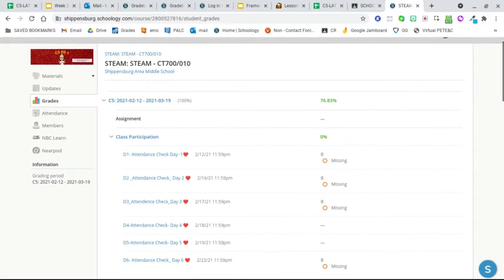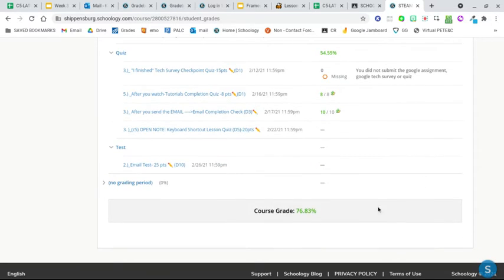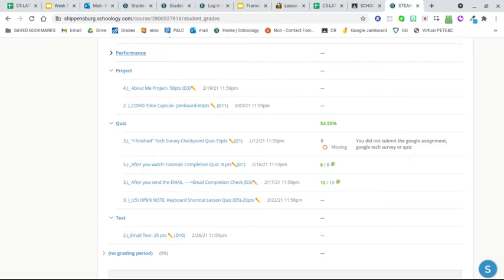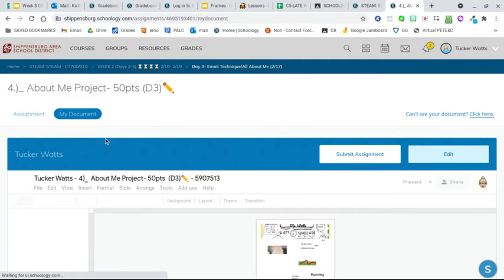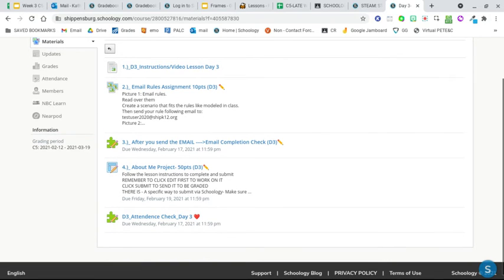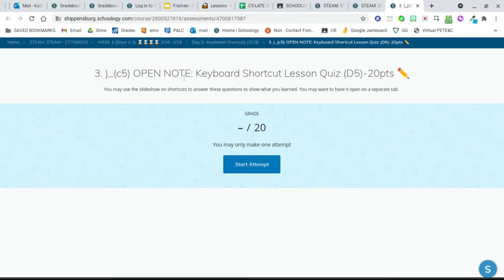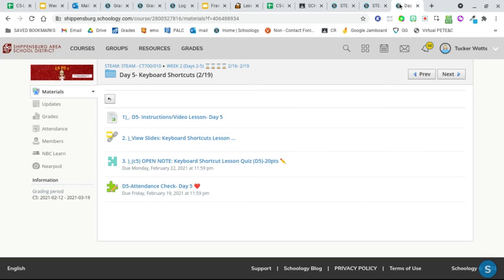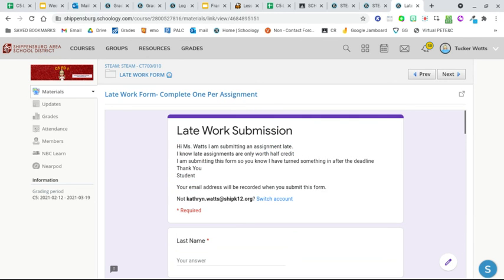screencast-nimbus-capture-2021.03.02-18_17_47.webm